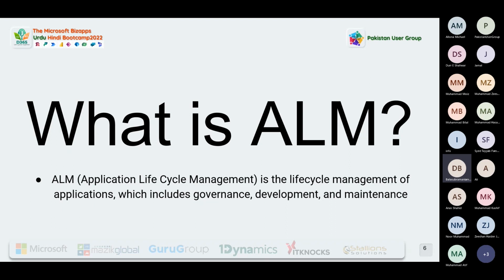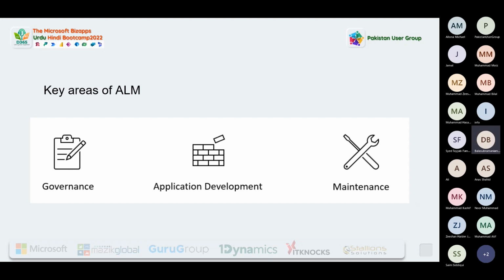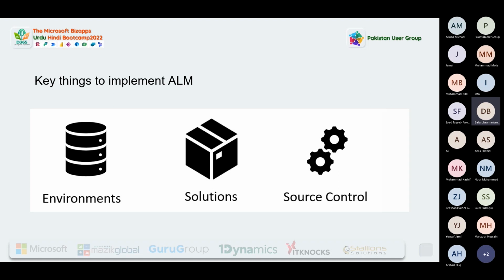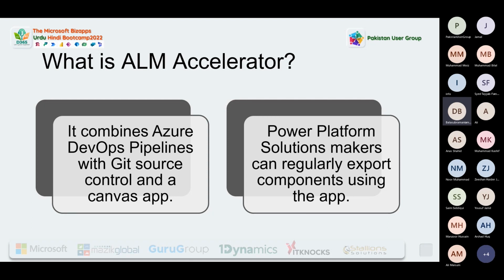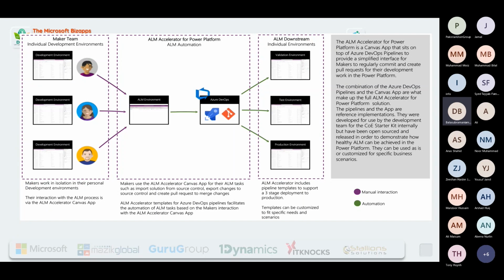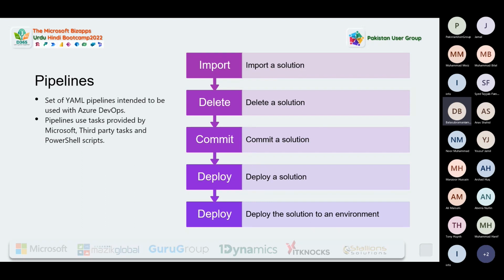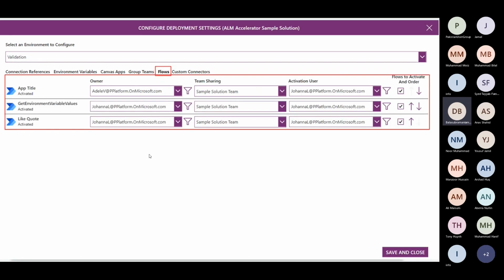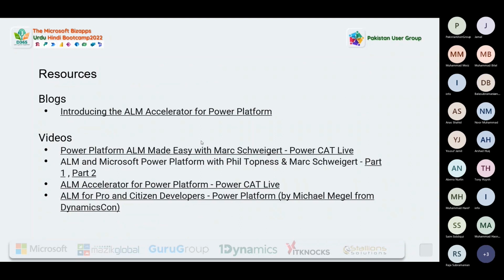ALM Accelerator for Power Platform - Dharanidharan Balasubramaniam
ALM Accelerator for Power Platform will be discussed in detail in this session. ALM best practices, using the Power Platform, and the tools, resources, and practices needed to overcome those challenges will be discussed. ALM Automation of Power Platform solutions will be demonstrated using the latest tools in the Center of Excellence Starter Kit's ALM Accelerator for Power Platform.